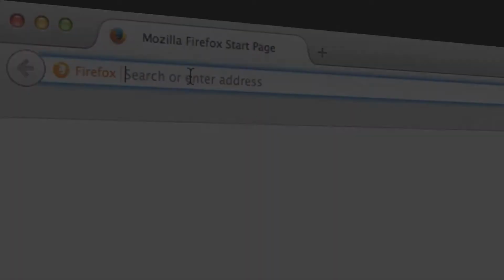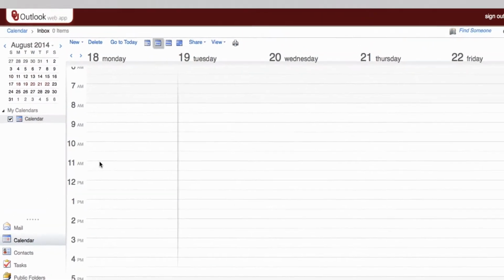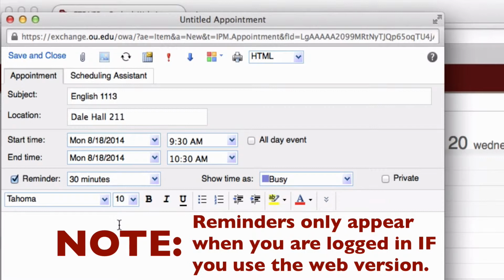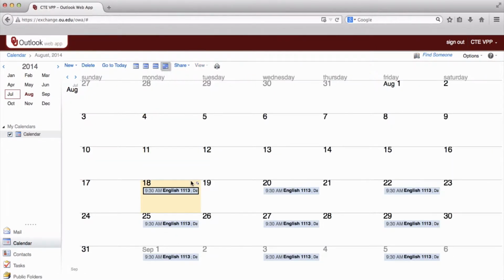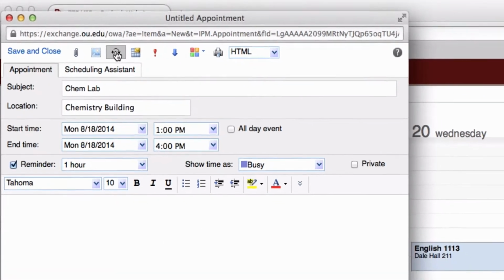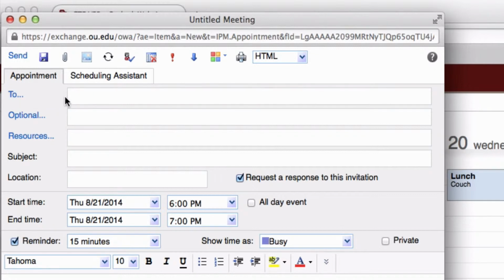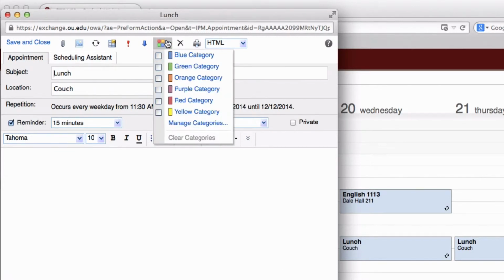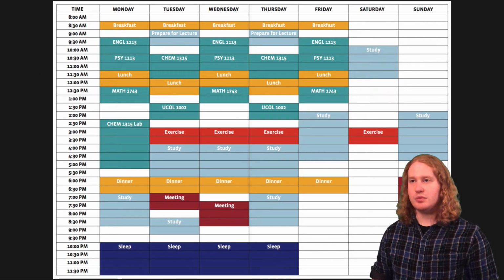Gateway to College Learning - Using Outlook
“Gateway to College Learning” is a free online course on Janux that is open to anyone.

Lillian Miller, M.Ed., is the Director of Freshman Programs. Nicole Kendrick, M.Ed., is a Student Programs Specialist.